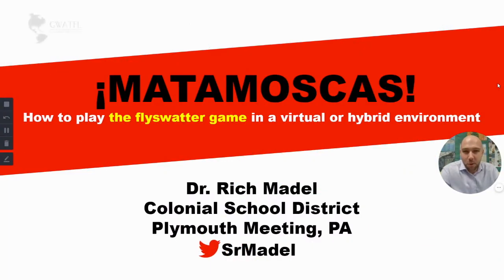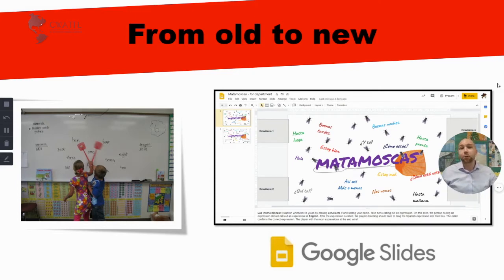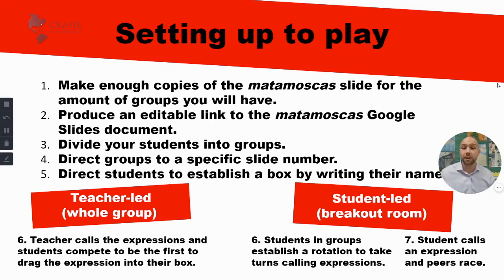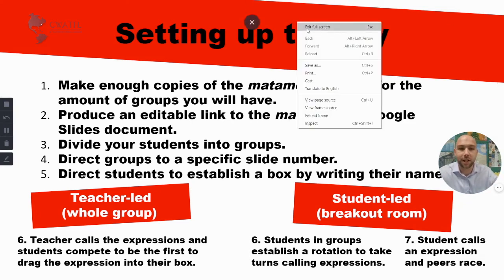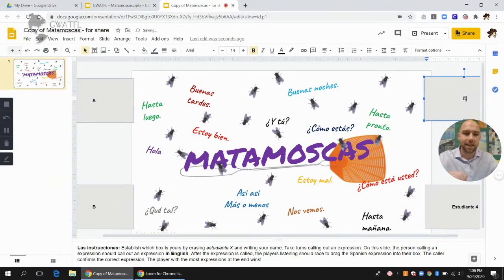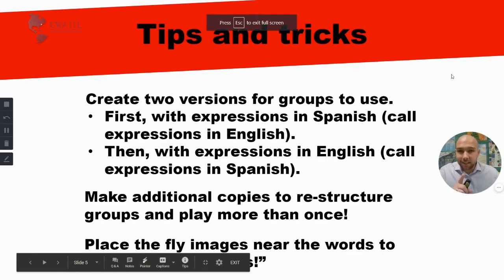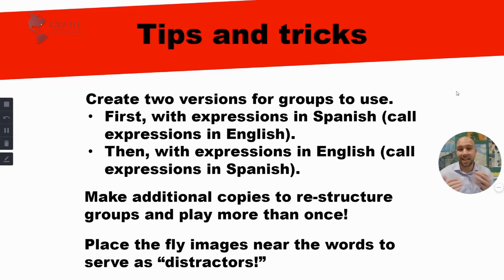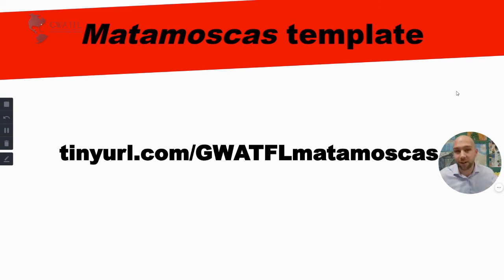Matamoscas! How to play the flyswatter game virtually - Rich Madel/ Cómo jugar al Matamoscas virtual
Matamoscas! How to play the flyswatter game virtually - Rich Madel -

This video introduces the classic vocabulary recognition game, Matamoscas. It explains how to set it up and demonstrates how to play using Google Slides (It can be adapted to Powerpoint).  A link to access the template is offered.

El  Juego Matamoscas. Cómo jugar en forma virtual - Rich Madel
En este Rich Madel explica cómo jugar al matamoscas en forma virtual, usando Google Slides (Se puede adaptar a Powerpoint)